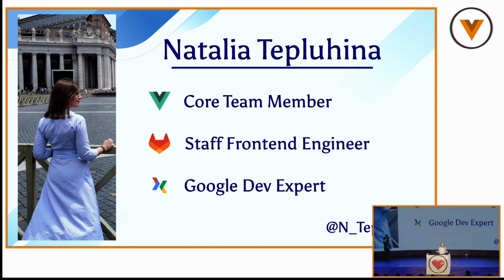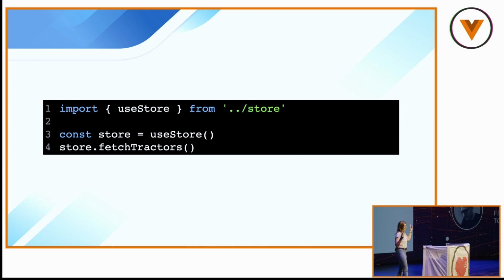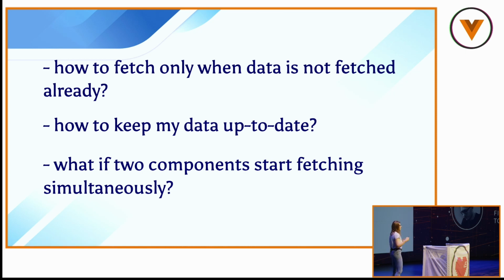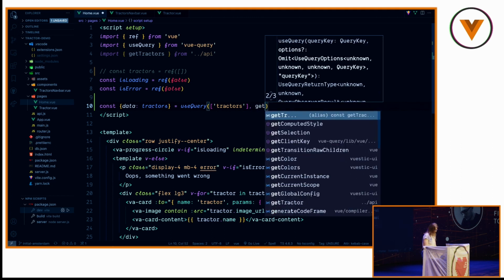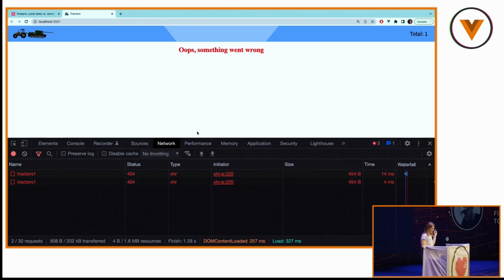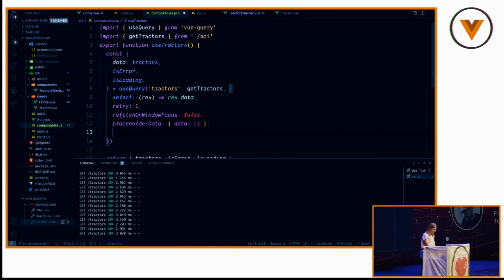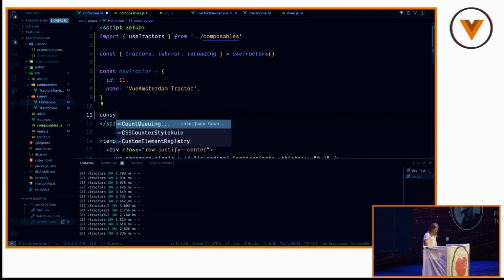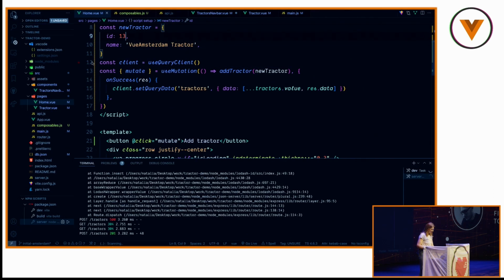Natalia Tepluhina - Local state and server cache: how to balance them with vue-query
How many times did you implement the same flow in your application: check, if data is already fetched from the server, if yes - render the data, if not - fetch this data and then render it? I think I've done it more than ten times myself and I've seen the question about this flow more than fifty times. Unfortunately, our go-to state management library, Vuex, doesn't provide any solution for this.

For GraphQL-based application, there was an alternative to use Apollo client that provided tools for working with the cache. But what if you use REST? Luckily, now we have a Vue alternative to a react-query library that provides a nice solution for working with server cache. In this talk, I will explain the distinction between local application state and local server cache and do some live coding to show how to work with the latter.